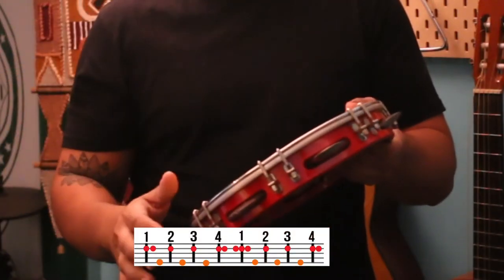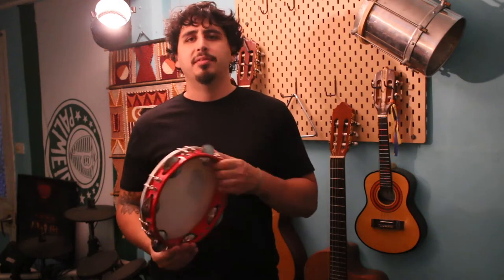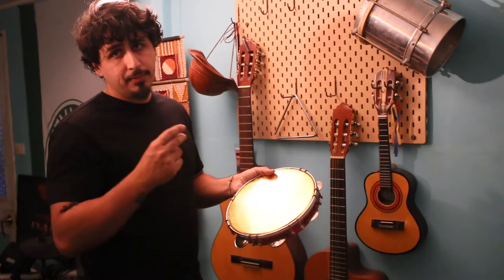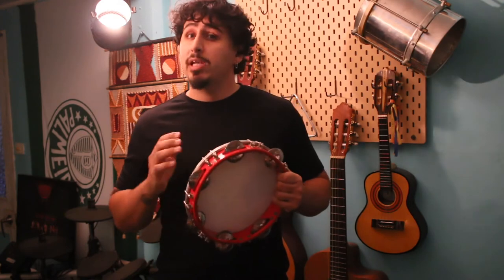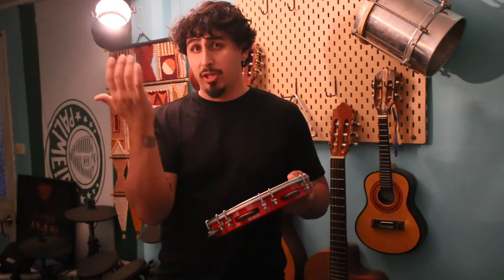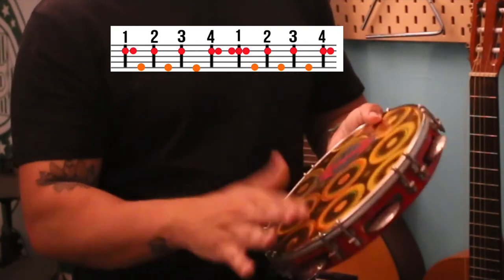Partido Alto - Two easy ways to play it (Roda de Samba/Partido Alto)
Two easy ways to pay partido alto.

Any questions please send it down bellow!

Cheers